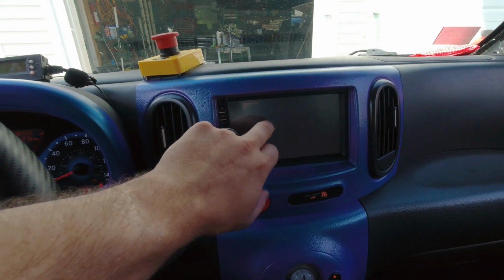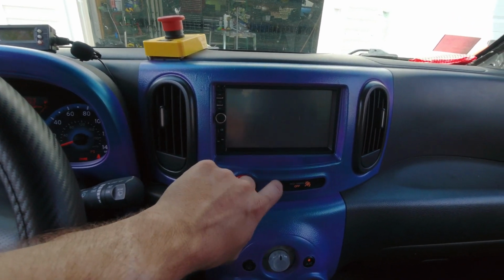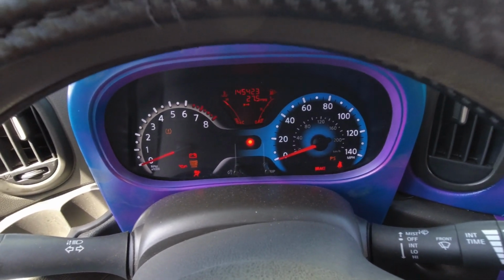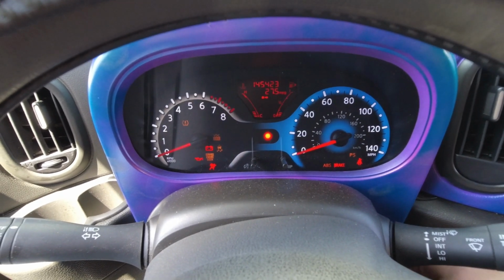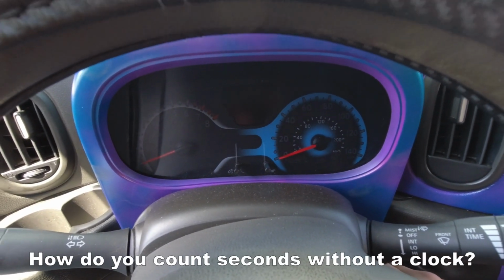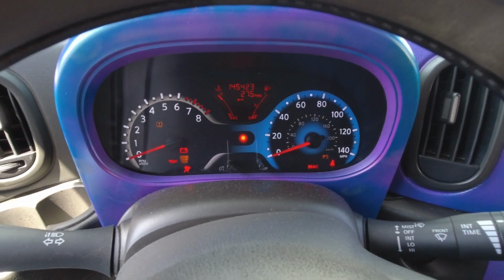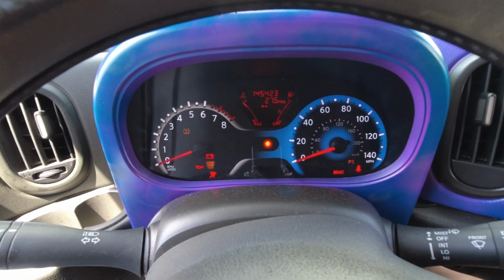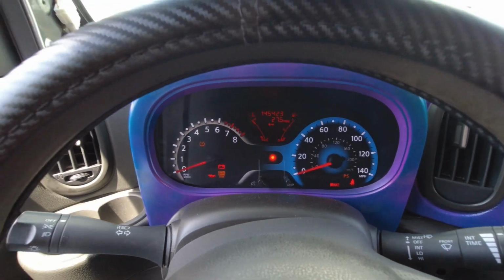Fixing the airbag light 2009-2014 Nissan Cube